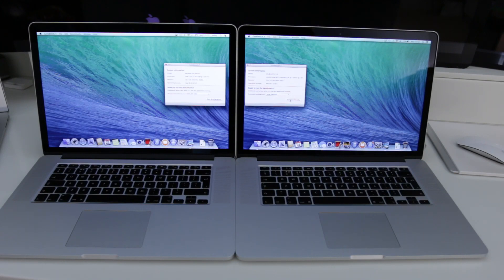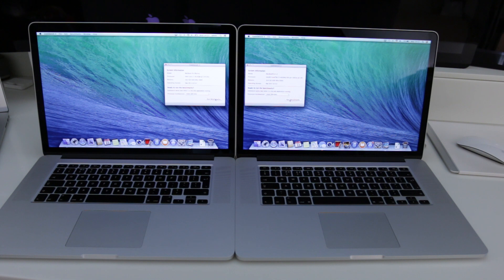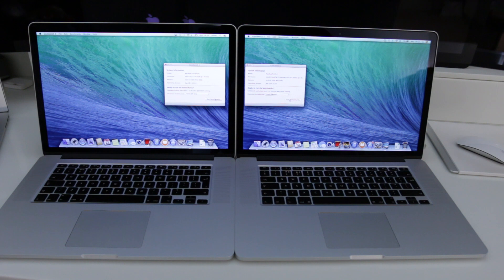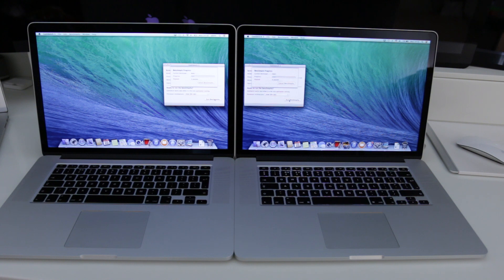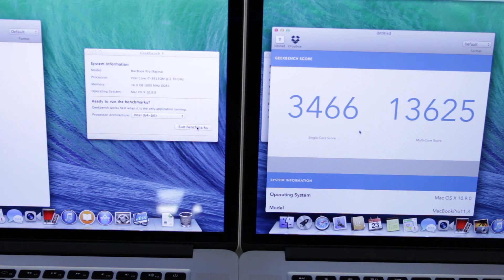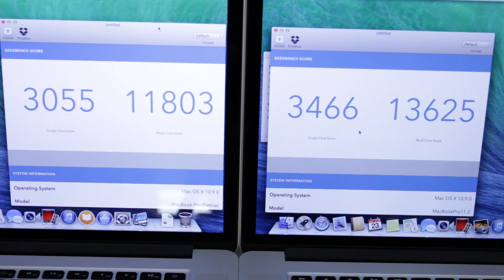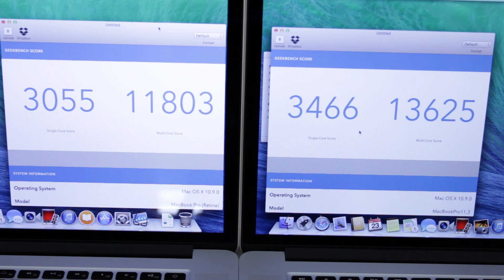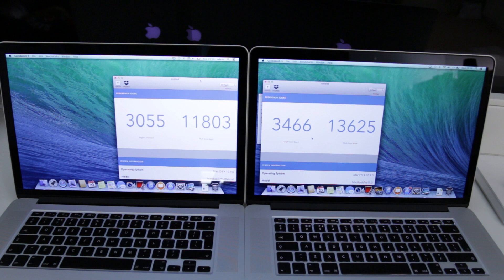2013 Haswell Retina MacBook Pro vs 2012 rMBP Geekbench & Benchmarks.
Comparing the performance of the 2012 retina macbook pro against the new late 2013 retina macbook pro with has well architecture. Full Geekbench scores.My unboxing video can be seen

Please do check out as they have an amazing offer on at the moment for a FREE HTC One on a £26 a month contract with Three.